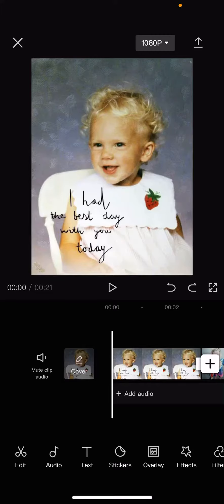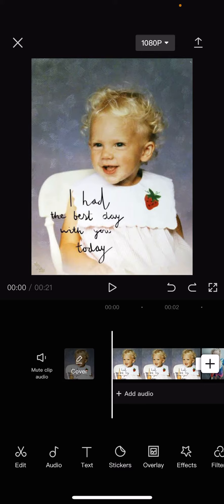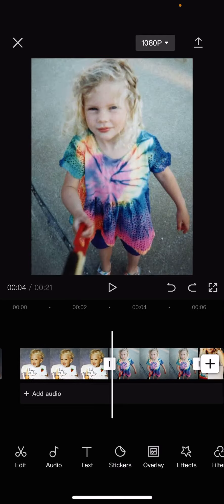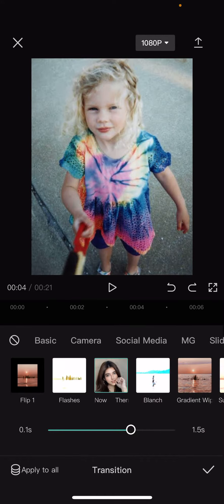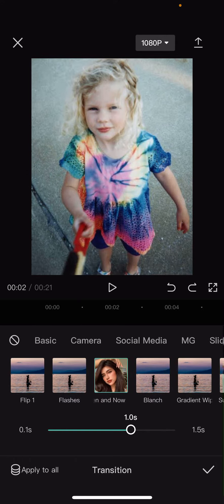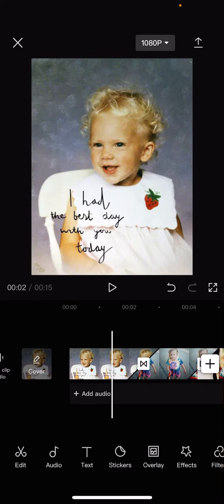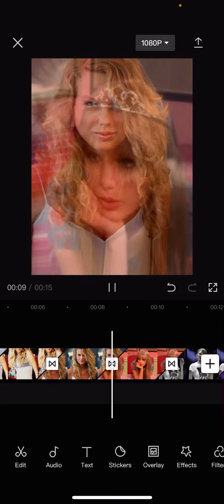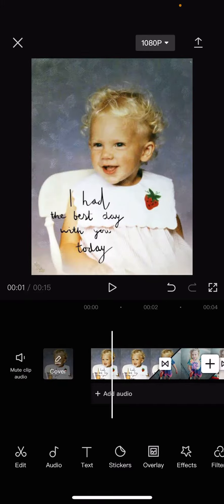How To Create Then And Now Transitions On CapCut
Create a then and now transition on CapCut by watching this tutorial.